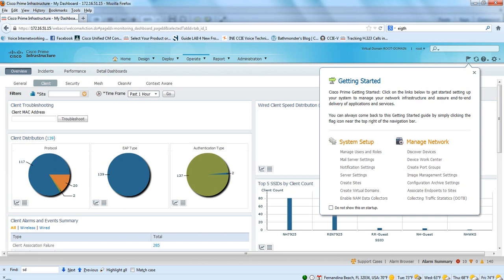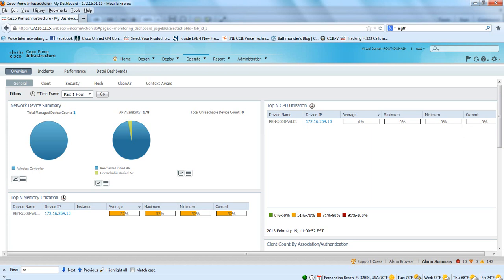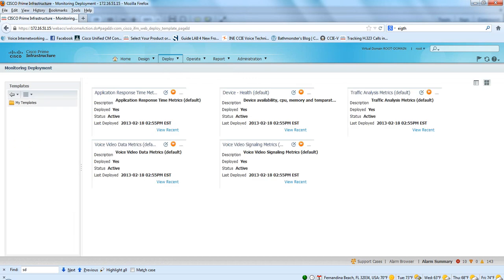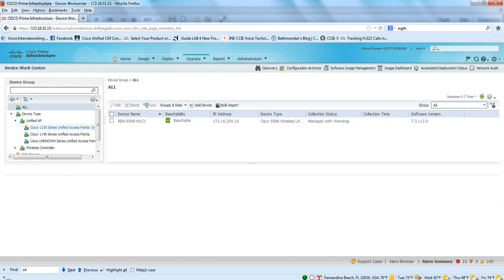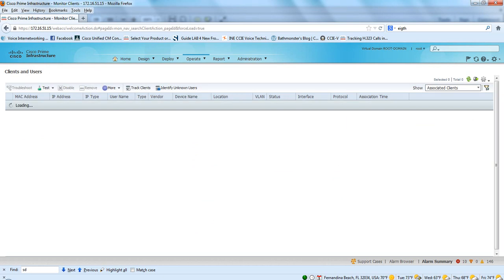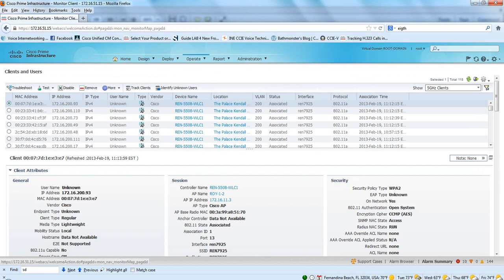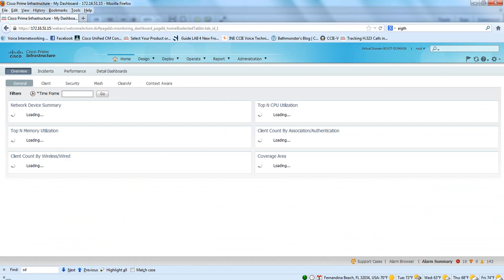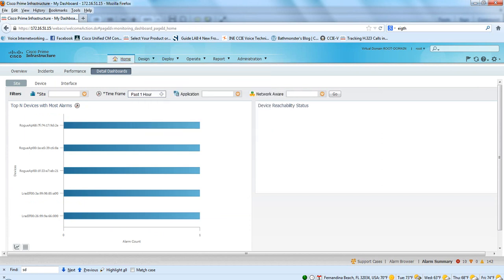Cisco Prime Infrastructure 1.2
Overview of managing Cisco Wireless Access Points with Prime Infrastructure 1.2